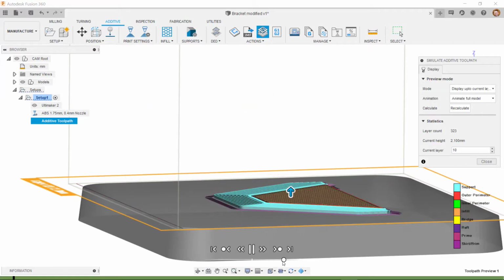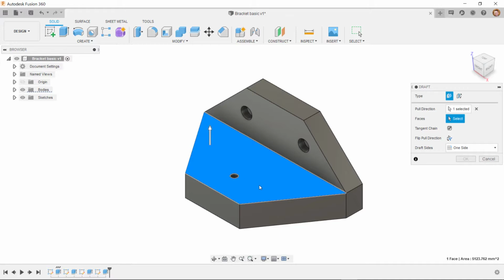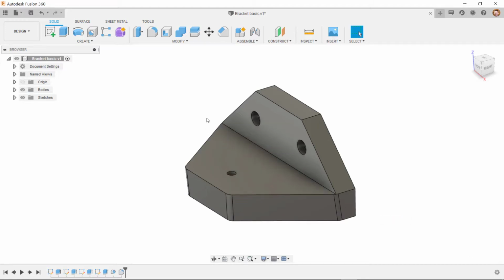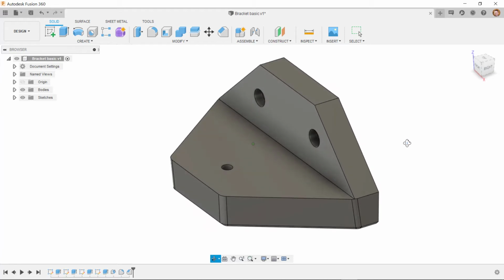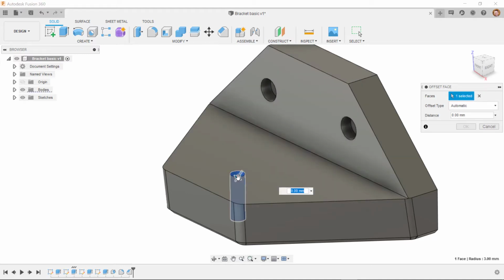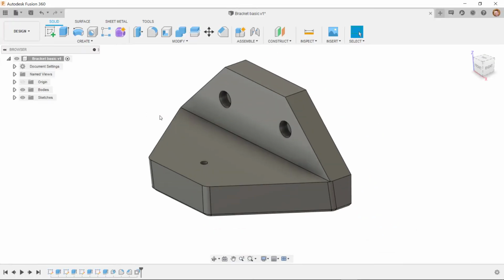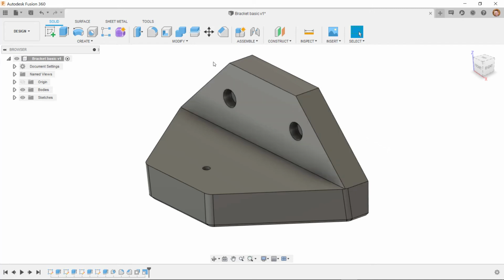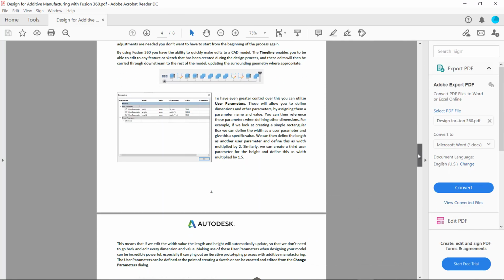Design considerations for additive manufacturing